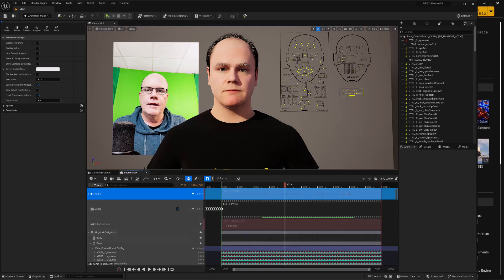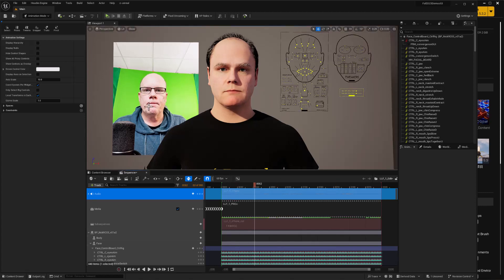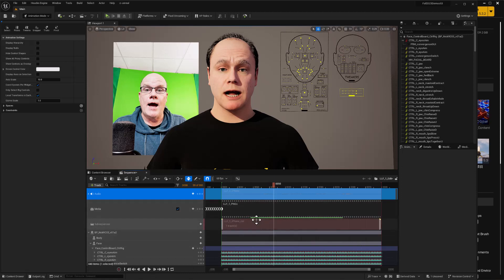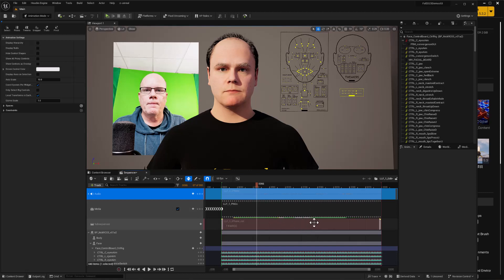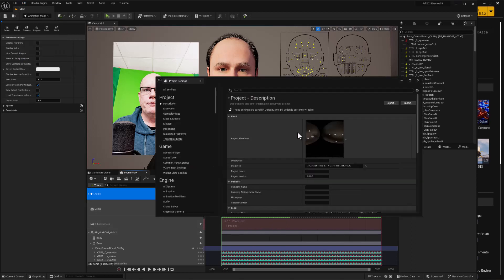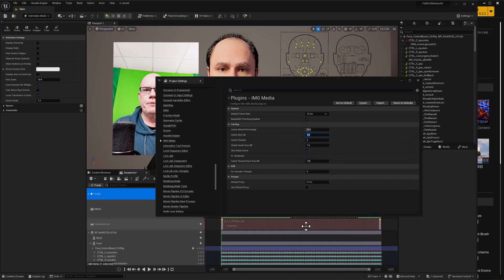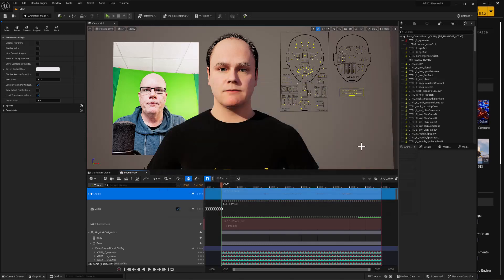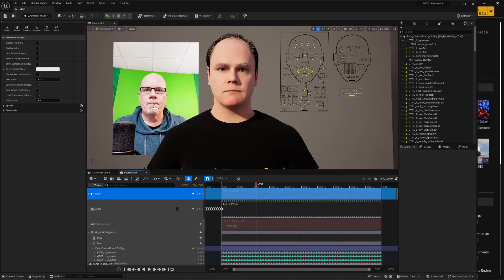Expand Image Media Cache in Unreal Engine Sequencer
This video shows how to increase the size of your Image Media cache in Unreal Engine to improve performance when editing animations with video reference image sequences.

This video uses a facial performance capture setup as an example. A full video showing how to create this setup from a "LiveLink Face" iOS capture session is shown in this video:

00:00 Introduction
00:22 Cache Indicator in Sequencer
00:42 Edit Project Settings
00:53 IMG Media Plugin Settings
01:32 Have fun